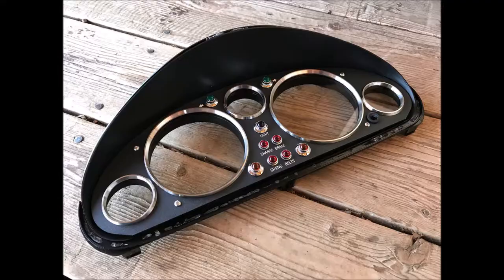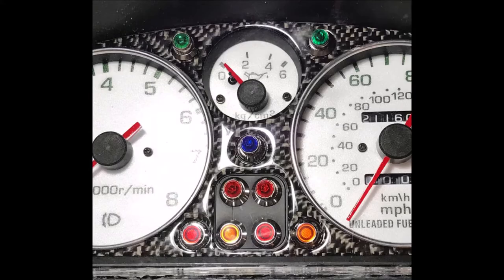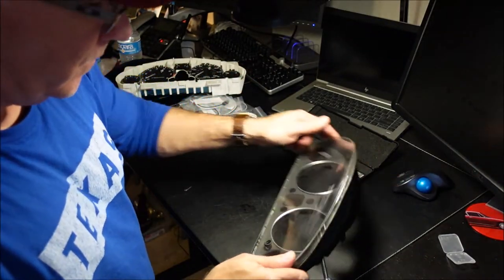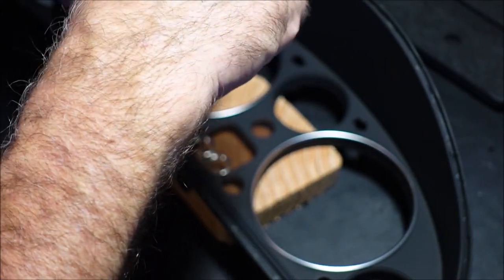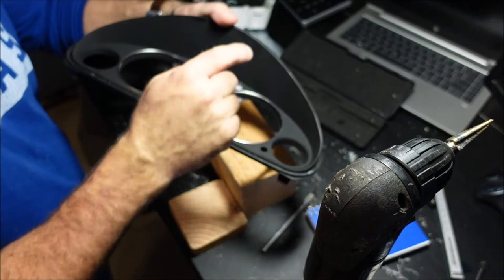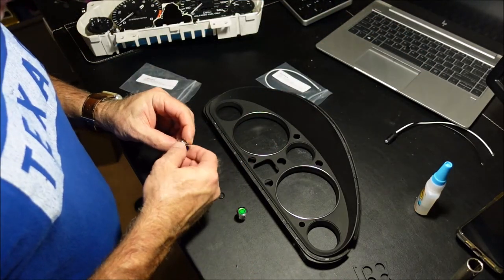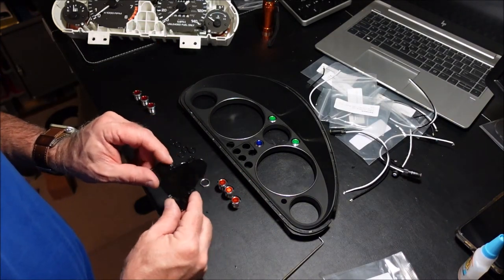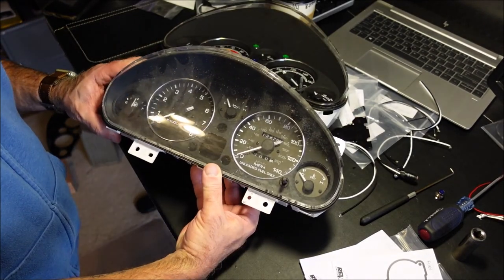KG Works Style Miata MX5 DIY Gauge Bezel Mod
How to modify your existing Miata MX5 NA/NB Gauge Bezel into a KG Works Style Bezel for less then $100!

This is the link to the Google Doc (PDF) for links everything mentioned in this video.